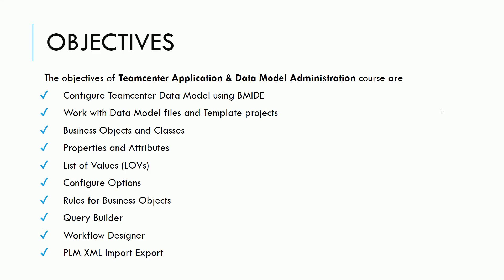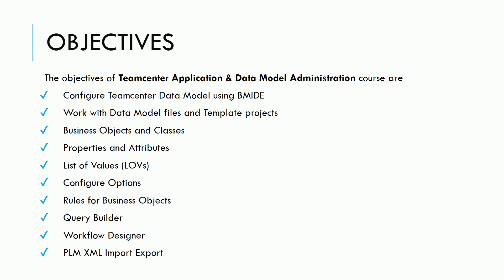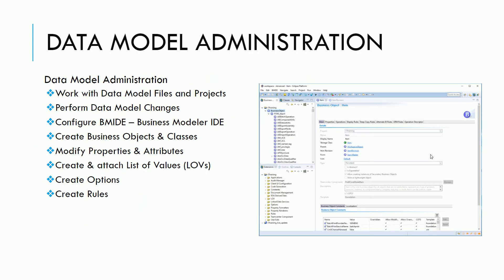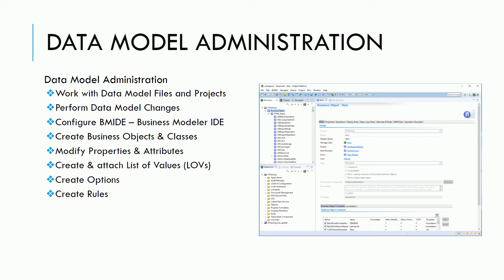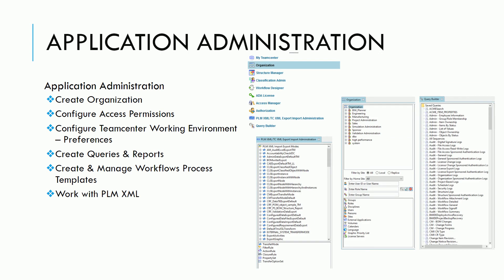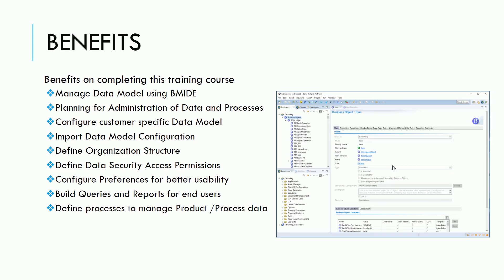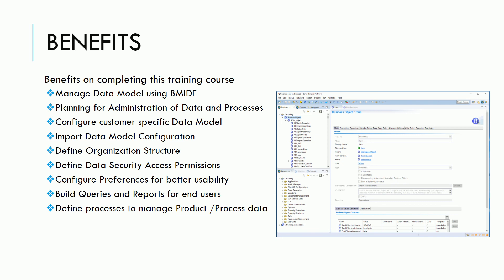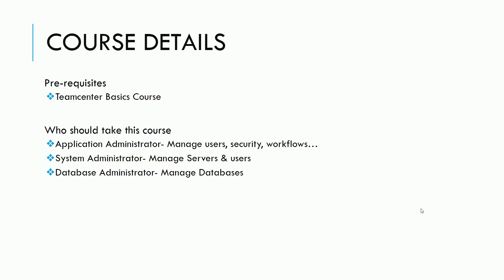1 Course Objectives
Explore and Expertise in Siemens Teamcenter through Hiindsight University

Offering following Trainings:
Teamcenter Engineering Process Mgmt - (Basics, Structure Manager, Chane Management)
Teamcenter Visualization
Teamcenter Application Administration
Teamcenter Data Model Administration - BMIDE
Teamcenter Manufacturing Process Planner